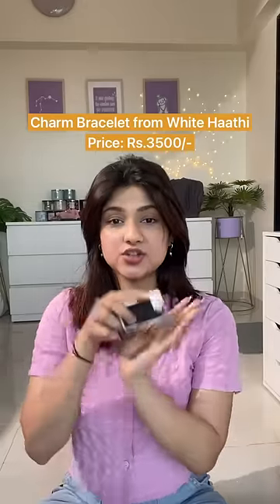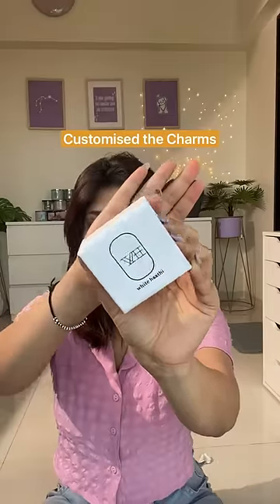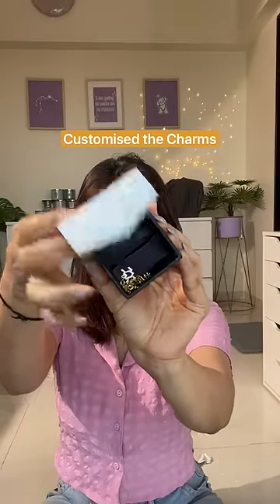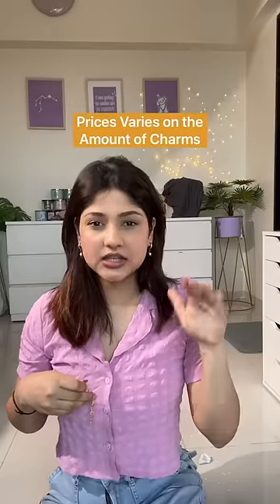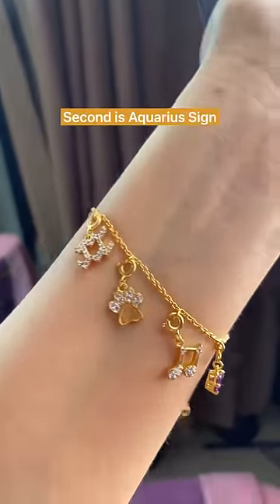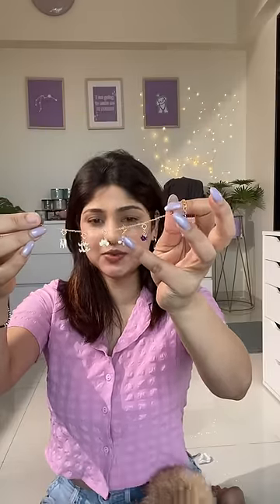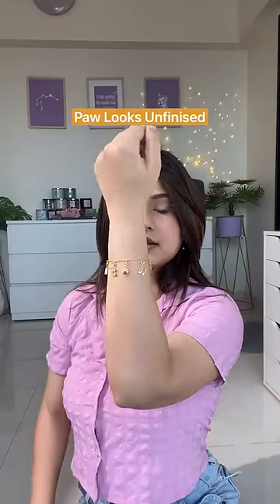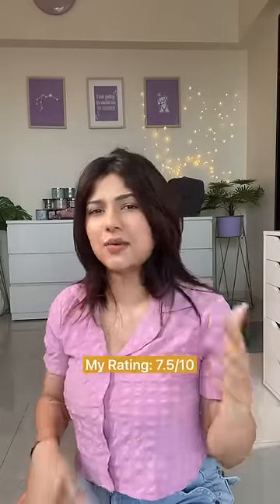Bought 18K Gold Plated Charm Bracelet😨